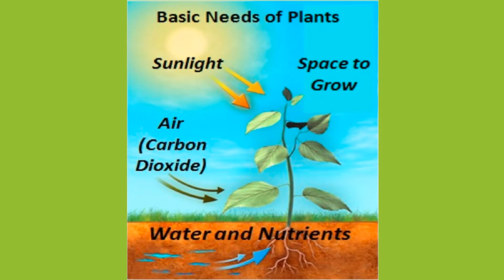Plant Characteristics Part 2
This is a 1/2/3 grade Science concept about animal characteristics. Feel free to pause the video to take notes.